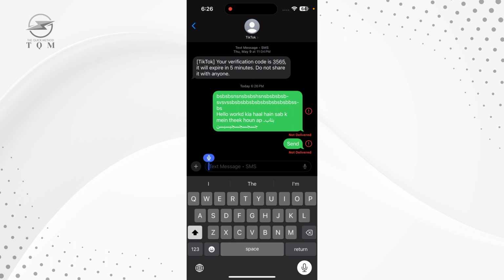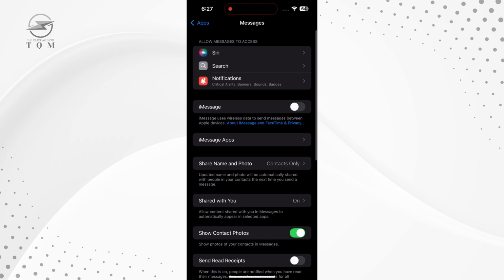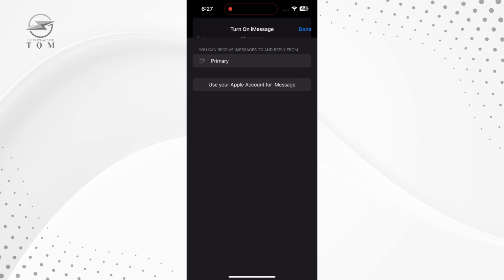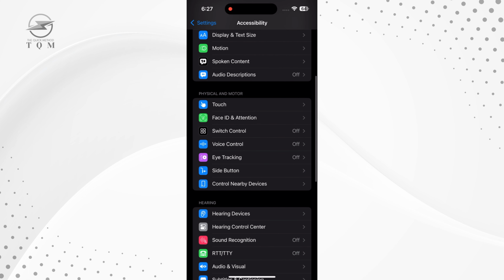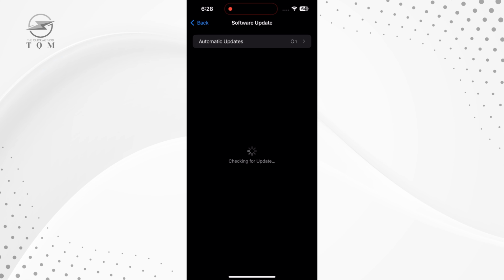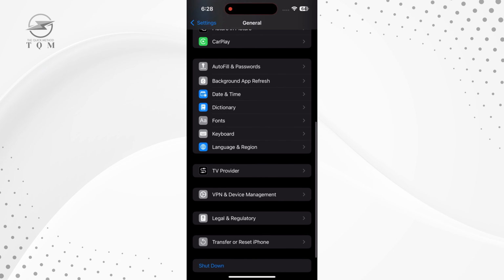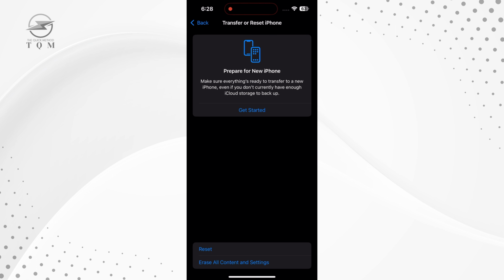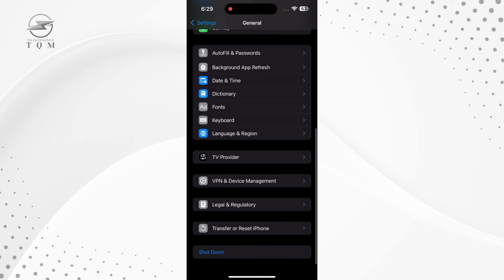How To Fix Audio Messages Not Working On iPhone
How To Fix Audio Messages Not Working On iPhone - Easy Step-by-Step Guide (2025)

Having trouble with audio messages not working on your iPhone? In this video, we’ll show you how to quickly fix the issue of audio messages not sending or playing on your iPhone. Whether it's a problem with settings, the iOS software, or your network, this guide will walk you through the best solutions.

What You’ll Learn in This Video:
✔️ How to check and adjust iPhone microphone settings for audio messages
✔️ Step-by-step instructions for troubleshooting iMessage settings
✔️ How to ensure your iPhone has a stable network connection for audio messages
✔️ Tips for fixing issues with Voice Memos or sending audio messages in iMessage
✔️ How to update iOS to the latest version for compatibility

By the end of this video, you’ll know how to fix audio messages not working on your iPhone, ensuring you can send and receive voice notes without issues. Watch now to get started!

Watch now to fix your audio messages issue on iPhone and start sending voice notes again!